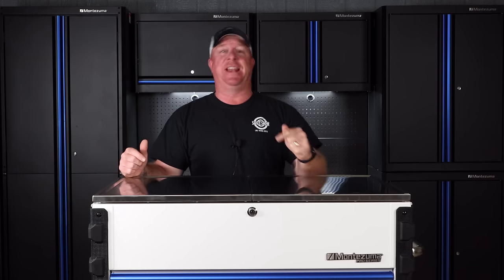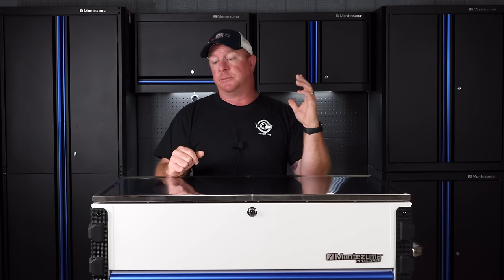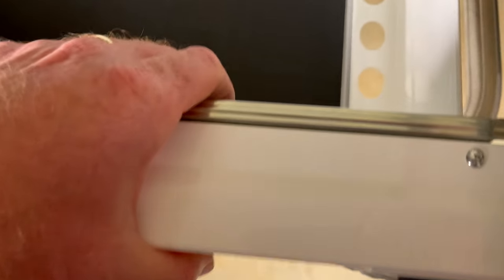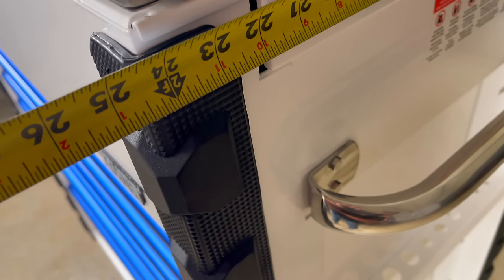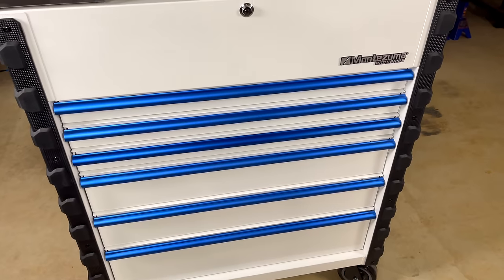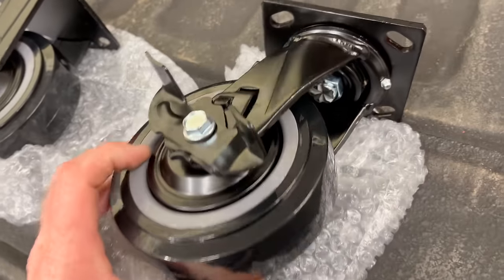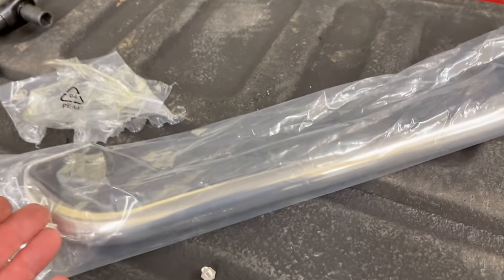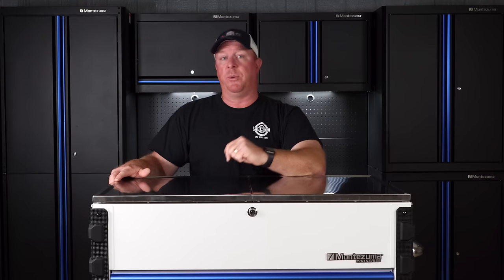Montezuma Pro Series Slide Top Roll Cart Is Finally Here. Professional Series Is Built Tough.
The new Montezuma Pro Series Slide Top is finally here! The finished product is amazing! Check this thing out! Super Heavy Duty, holds 1200 lbs of tools, and loaded with amazing features!

Koon Trucking
200 Davidson Dr.